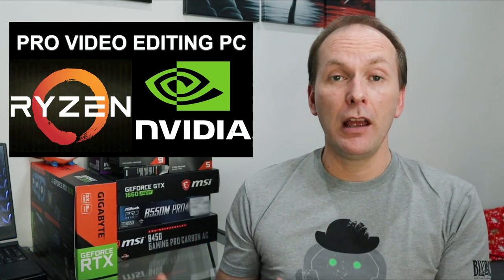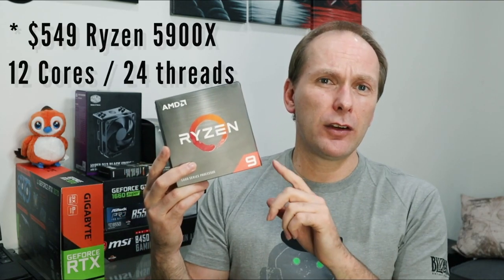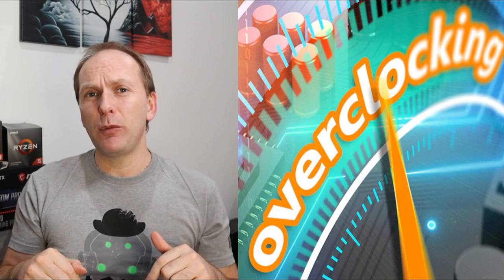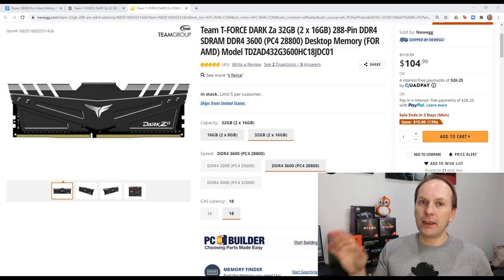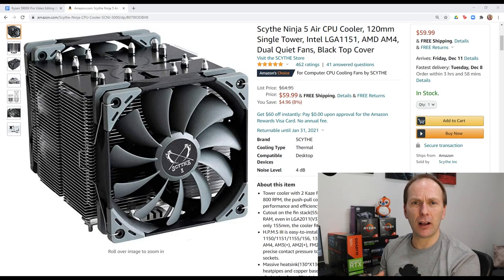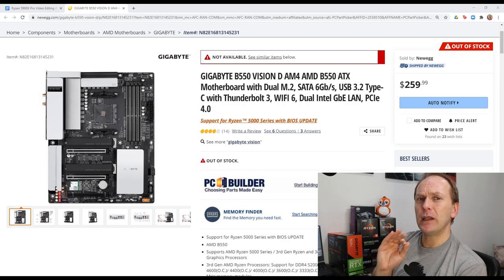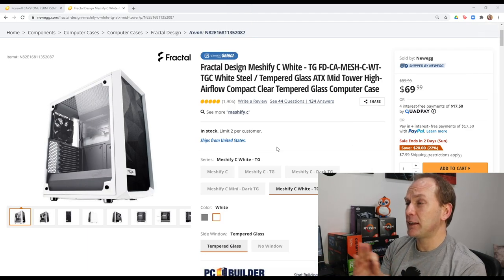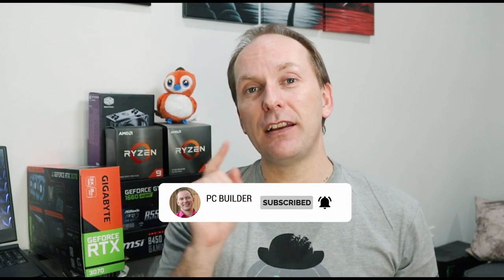Ryzen 5900X Video Editing PC Build - Will Crush 8K Footage!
8K Video Editing PC Build. Looking an amazing Pro Video Editing PC Build that crushes 4k, 6k, and 8k footage? It also games in 4k!
--Expand Description for Parts List--

►►Product Links
CPU: Ryzen 5900X
Motherboard: Gigabyte Aorus Pro B550
Video Card: NVIDIA RTX 3070 (Do not spend more than $600)

Alternate Motherboards:
Gigabyte Vison D ($259 includes two Thunderbolt 3 Ports)
Aorus B550 Elite AX V2 (USB C Front Header, Wifi)
MSI B550 Gaming Edge Wifi (USB C Front Header, Wifi)
MSI Tomahawk (USB C Front Header)
Asus Tuf Gaming B550-Plus
Tuf Gaming with Wifi

►►Video Index
00:00 Intro & Performance
02:18 CPU & Overclocking
04:53 Graphics Card
07:17 Memory Speed, Timings, Size
09:38 Cooling Required
10:41 Motherboard
13:32 Storage
15:25 PSU & Case

If you are looking for the best 4k video editing pc, the best 6k video editing pc, or the best 8k video editing pc look no further than this $1850 Pro Video Editing PC Build. This Ryzen 5900X Gaming PC Build will play any game in 4K resolution! Yes, a 4K Gaming PC Build for under $2000. Featuring the Ryzen 9 5900X and NVIDIA GTX 3070 it provide professional video editing pc power for only $1850. We review all the required components including the best graphics card for video editing, the best CPU for video editing, how much memory for video editing, and best SSD for video editing. We also look at the best motherboard for Ryzen 5900X, the best cooler for Ryzen 5900X, and best memory for Ryzen 5900X.